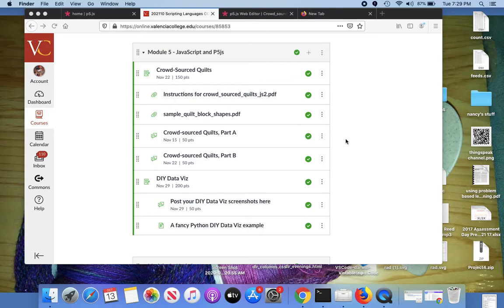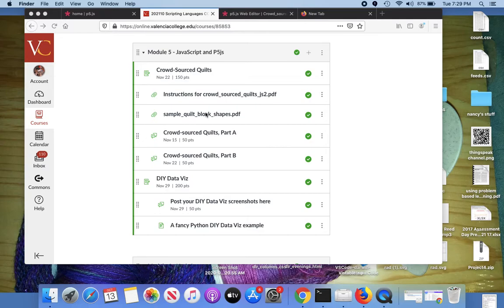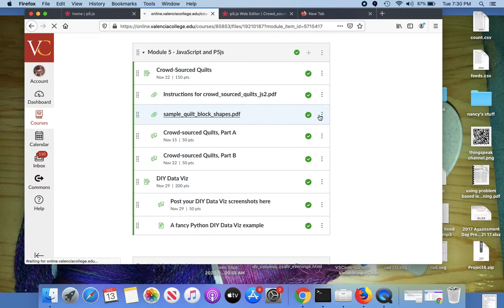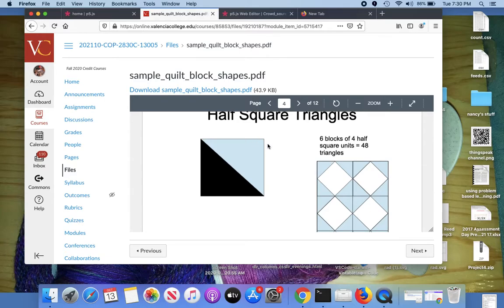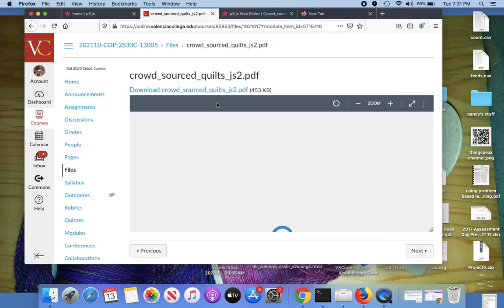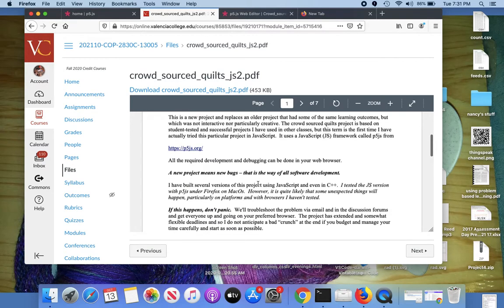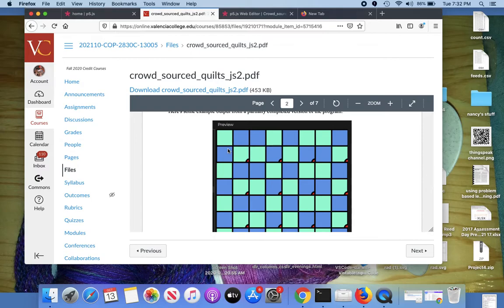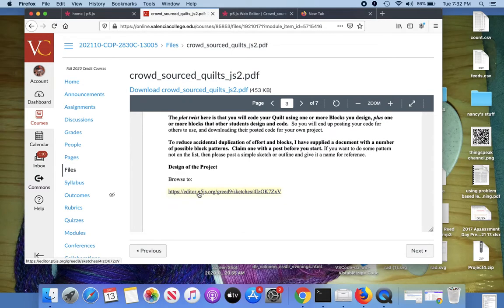crowd sourced quilts pt1 (JS)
How to start the Crowd-Sourced Quilts project in p5js.  Caution some loud pops in audio.